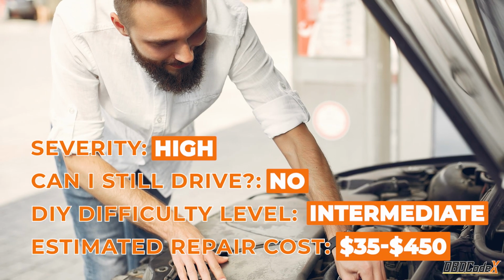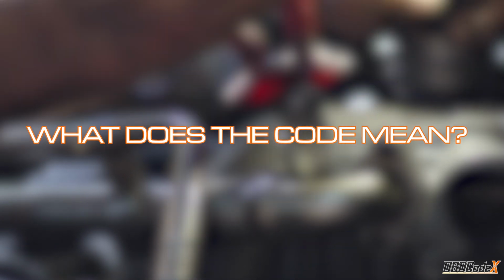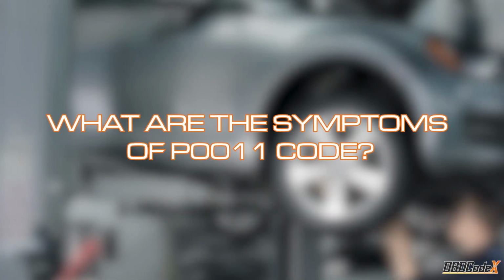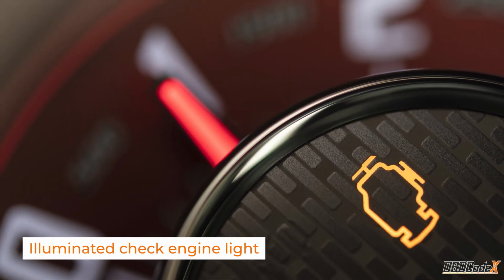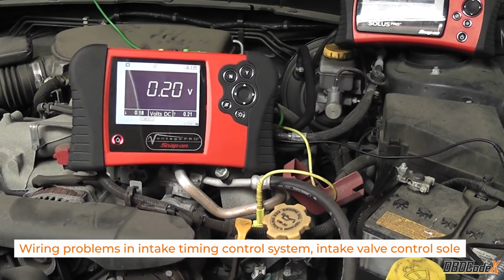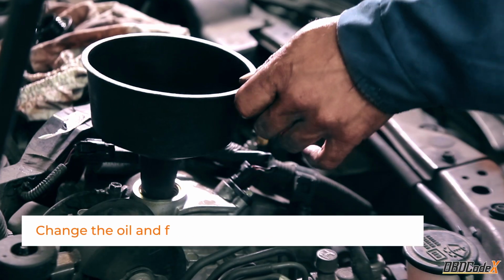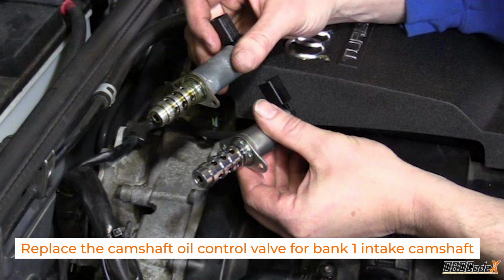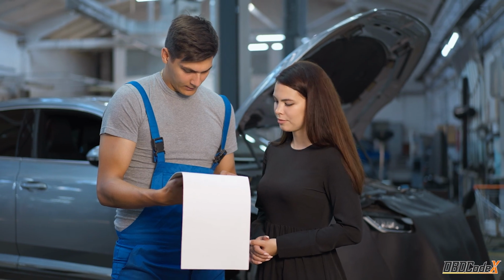P0011 Code: Conquer Camshaft Timing Challenges like a Pro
If you're scratching your head over the P0011 code and that annoying Check Engine light, we've got you covered. Join us as we break down the meaning behind the P0011 code and provide simple solutions to get your car back on track.

00:00 - Intro
00:31 - Description
00:55 - Symptoms
01:29 - Causes
01:54 - Solutions
02:41 - Outro

This video is gonna shed light on its description, symptoms, possible causes and some workable solutions.

You'll learn the signs associated with P0011, such as: hard starting, rough idling, or even engine stalling. All of this will be helpful for you in identifying the culprits of the code.

Discover the causes that can trigger the P0011 code, including: incorrect camshaft timing, or faulty timing valve control solenoid, etc. By pinpointing the precise cause, you can implement targeted solutions for a successful repair.

We also show some practical solutions and expert tips to resolve the P0011 code effectively. By doing this, our instructions will equip you with the knowledge and confidence needed to tackle this issue head-on.

Our dedicated team is here to support you on your journey to resolving the P0011 code.